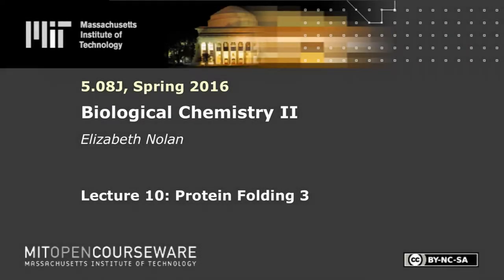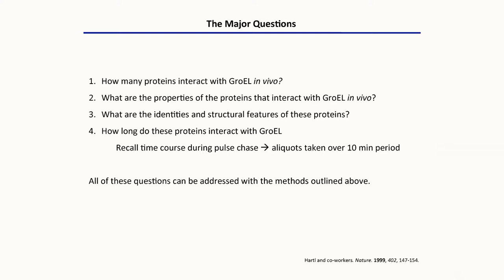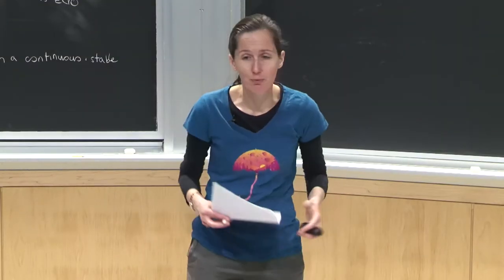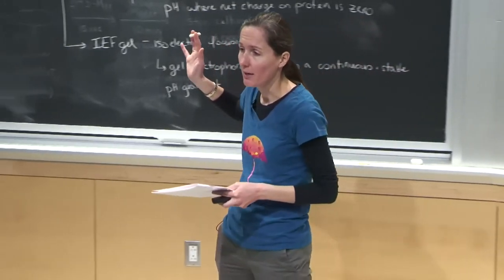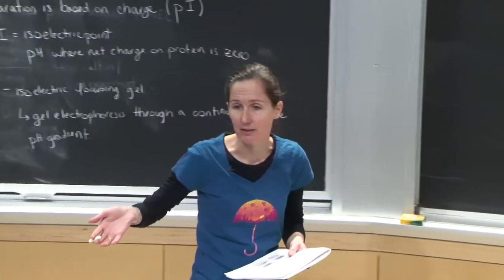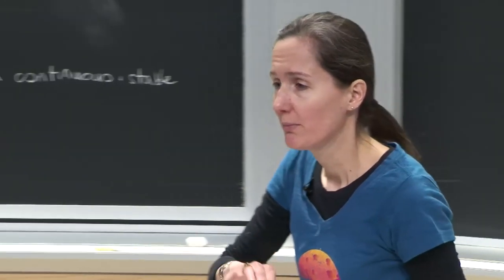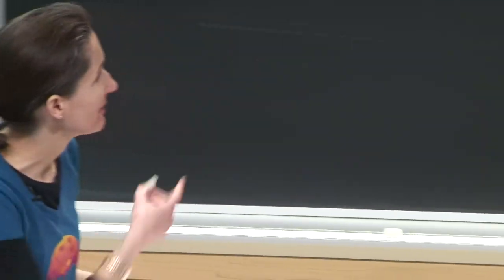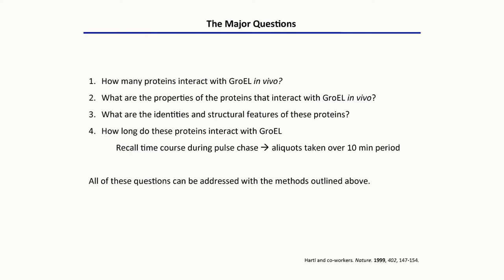10. Protein Folding 3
MIT 5.08J Biological Chemistry II, Spring 2016
Instructor: Elizabeth Nolan

Professor Nolan presents the models for how GroEL/GroES facilitates protein folding, and the unanswered questions still being studied. She then explains the experiments that were done to determine what polypeptides are folded by this machinery.